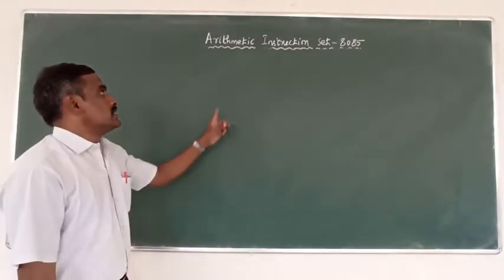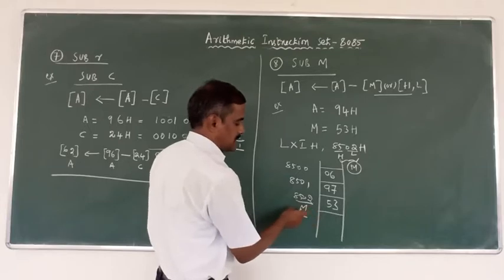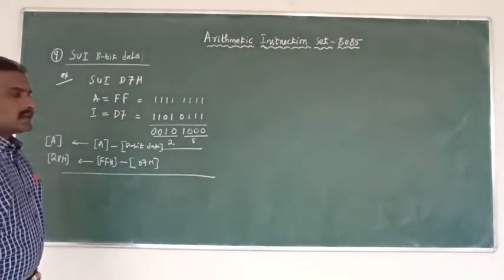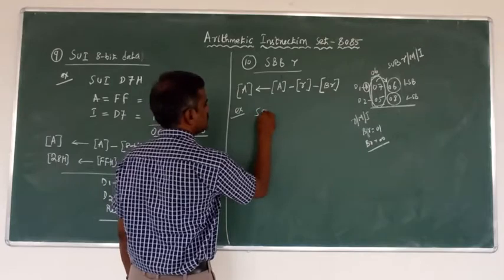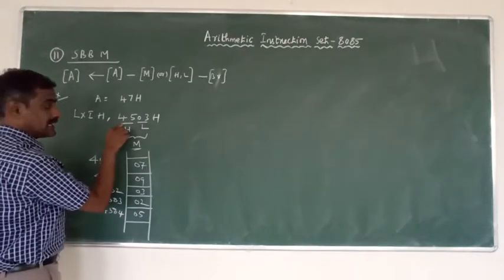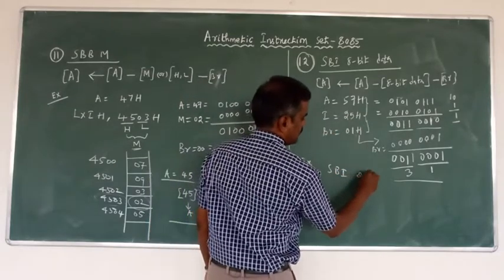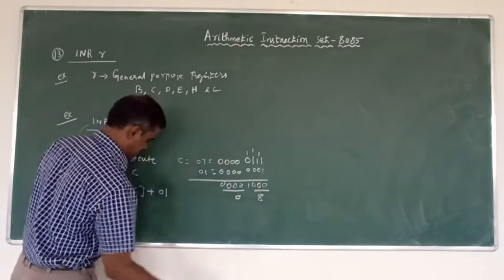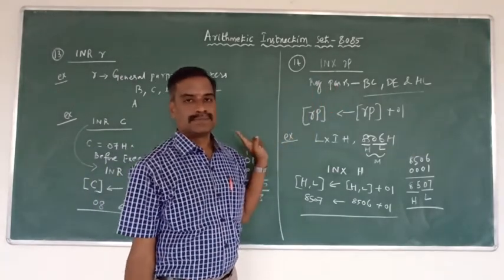Arithmetic Instruction Set-8085-2